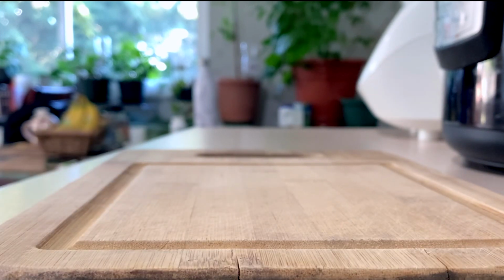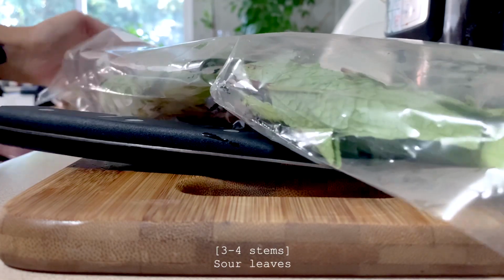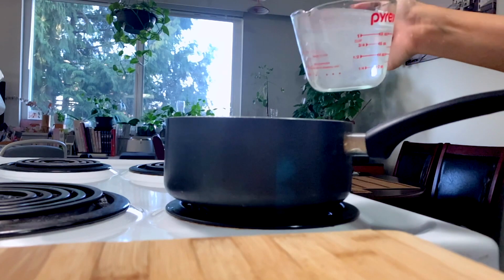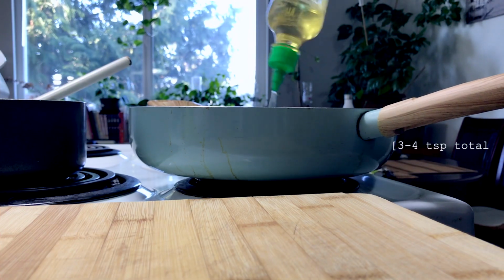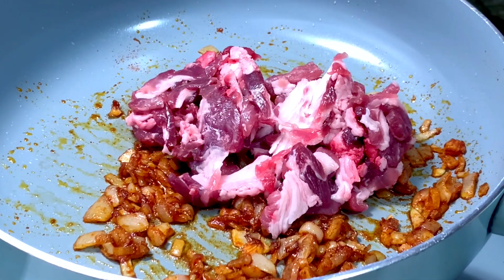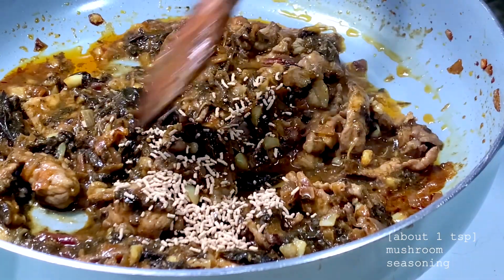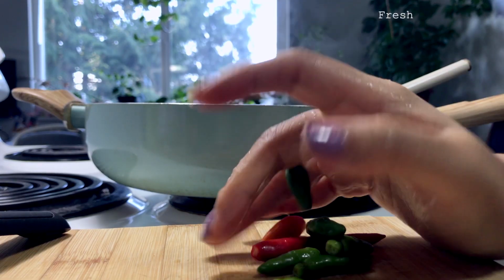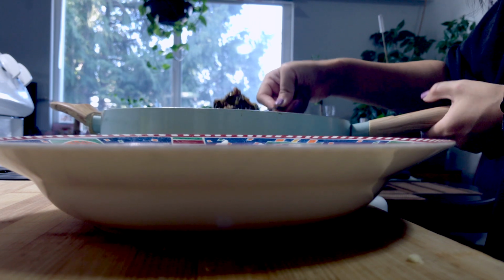Fried Roselle Leaves (w/ Pork) | Chin Baung Kyaw ချဉ်ပေါင်ကြော်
Another version of Chin Baung Kyaw using Pork. A faster way of cooking the Roselle leaves by pre-boiling it. The combination of ingredients balances the flavours, resulting in the most uniquely bright and savoury taste when eaten with rice.

[Connect]

[Music] "Freewheeling" by Lindsey Abraham